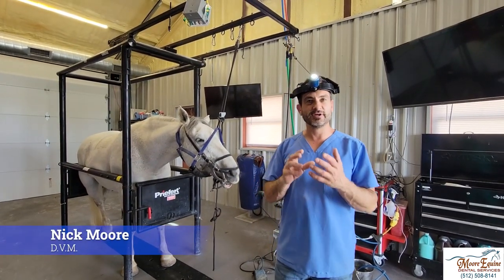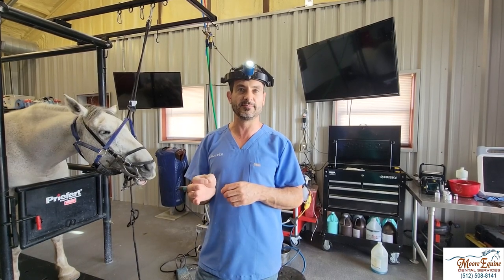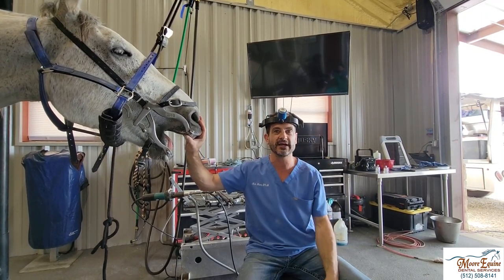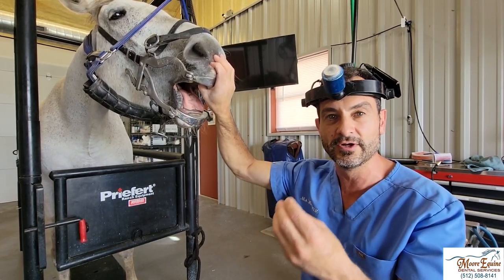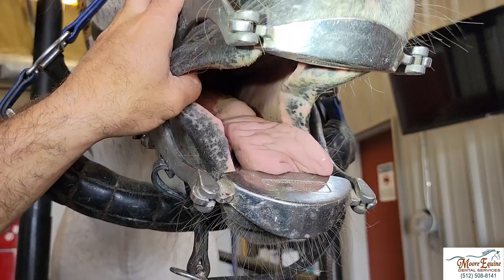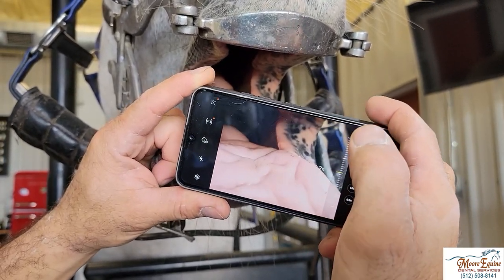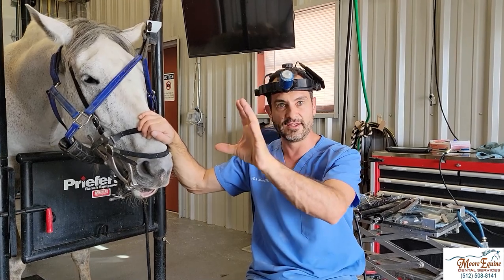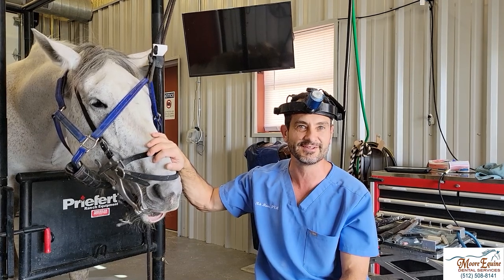How to take good intraoral pictures on horses